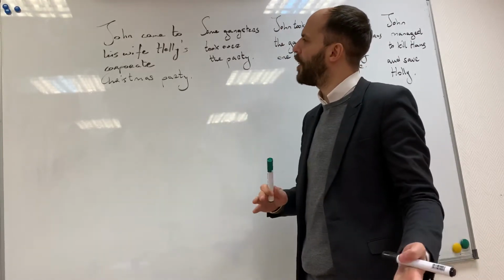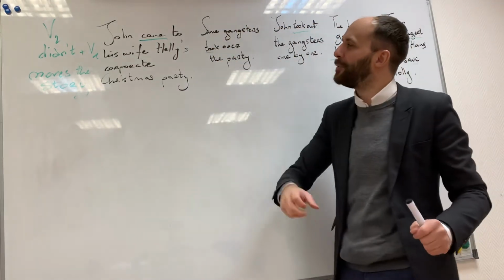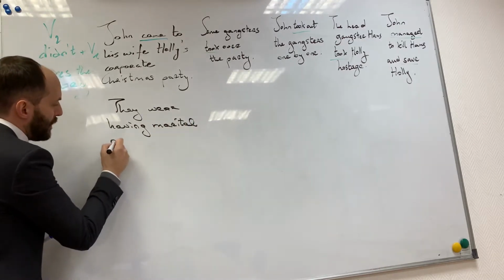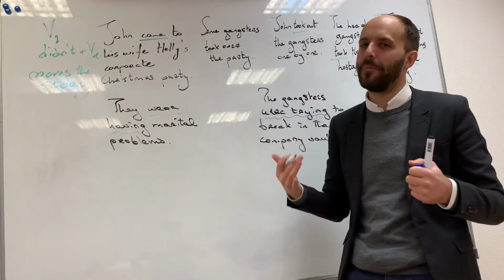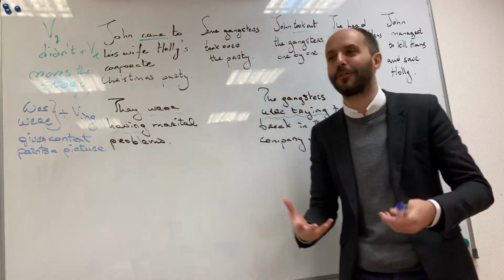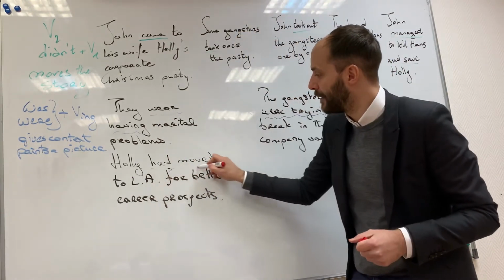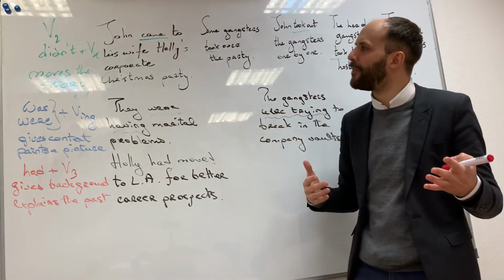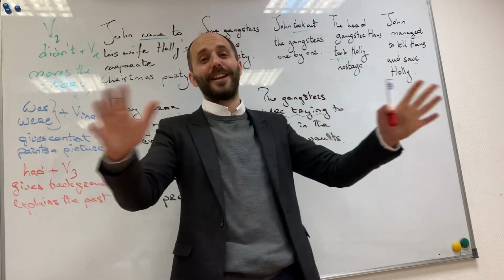Teaching Tips: Narrative Tenses (with Die Hard)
Teaching Tips for Narrative Tenses (with Die Hard)

As January slowly blossoms, I’ll share my last 2 examples of these story telling explanations 🕴🎞🍿

And as it’s still holiday season, my 2 last examples will be Christmas movies 🥳

So without further ado, narrative tenses chapter 3 with Die Hard!

I know it’s become trendy to think that grammar is evil but I disagree! 😈

If grammar explanations solely focus on the form, or are as wrong as “it’s a long action in the past” then yes, grammar might seem evil!

In reality, no element of a language survives if it doesn’t fulfill a function, answer a need in communication.

If you find that need, you’ve got the perfect explanation that can lead learners to fluency 😃

In this video, I go over our approach to teaching narrative tenses with a story about The Titanic!

V2 or didn’t + V1 = main story/moves the story
Was/were + Ving = gives context/paints a picture
Had + V3 = gives background/explains the past

And with a video on 3D Stories, a great activity to help learners build their reflexes and develop their fluency in English 👌

That is all you need to guide your students to proper, accurate and fluent use of narrative tenses in English 👍

And download all the activities you need to teach for fluency on red.resource-education.com